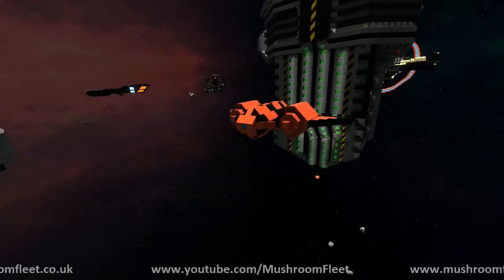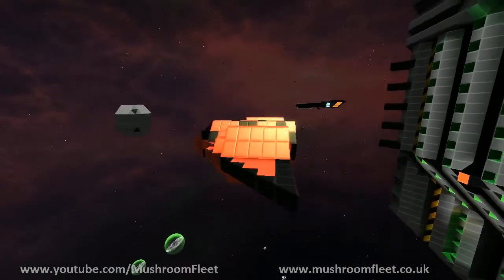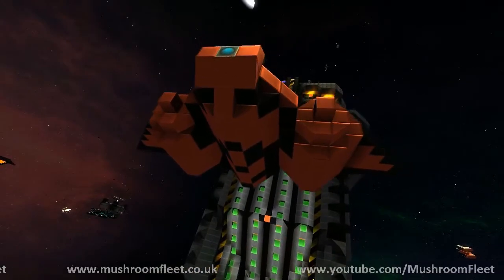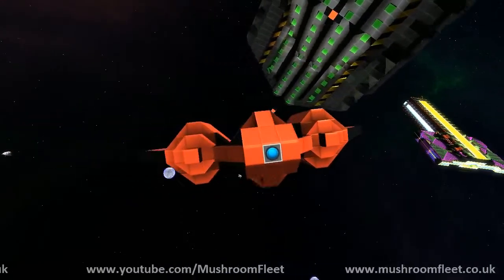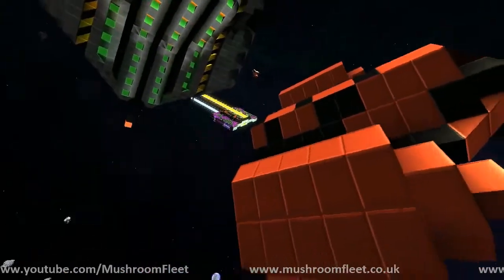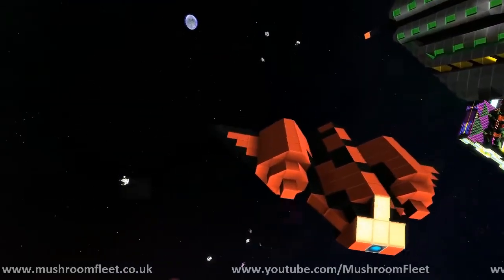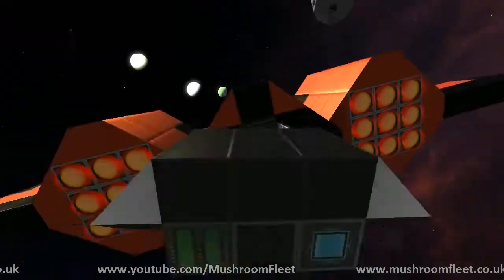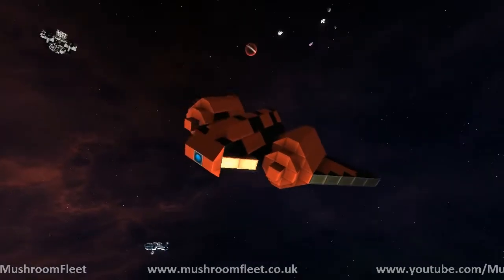Starmade Ep953: Zyrenic Shuttle by Darksaber [lineup marathon]